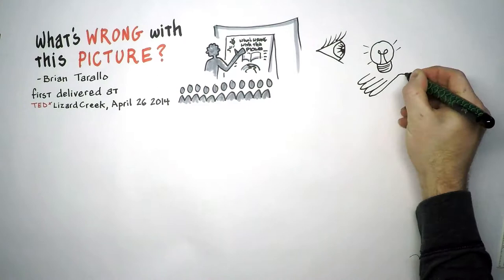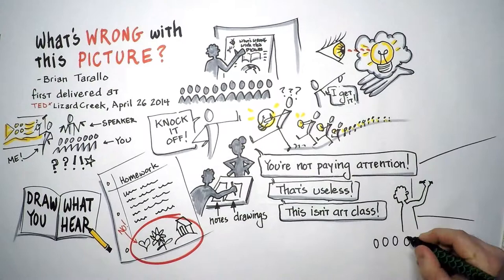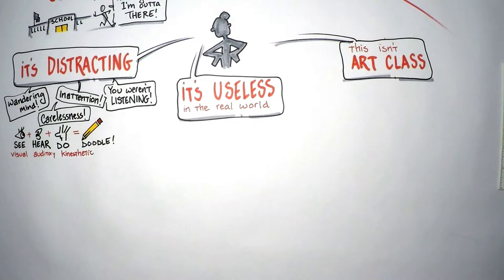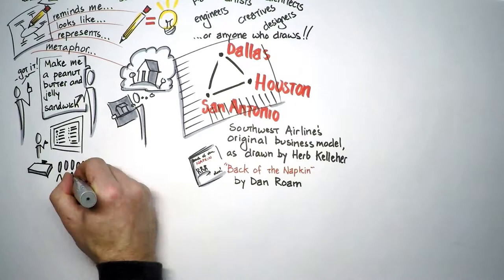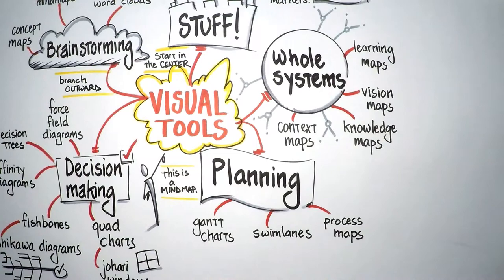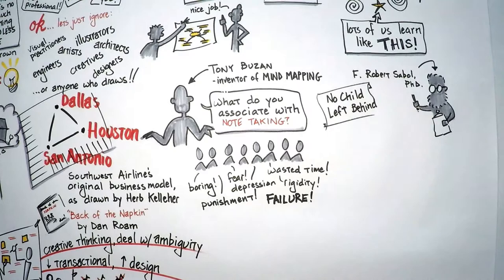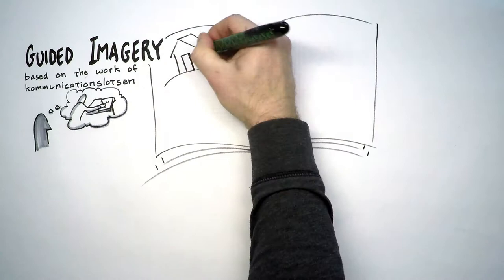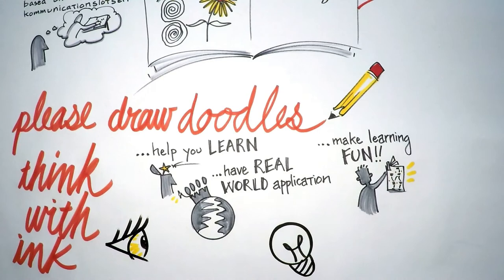What's Wrong With This Picture?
Action sketch version of my TEDx talk, "What's Wrong With This Picture," on why we should let kids draw in class and grown-ups draw in meetings. First delivered at TEDxLizardCreek in Lake Gaston, North Carolina, on April 26, 2014.